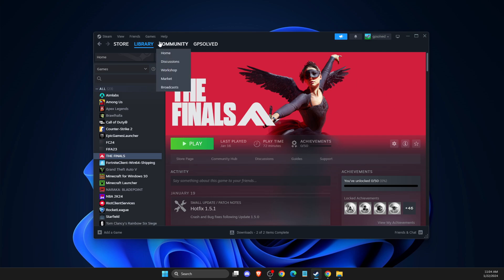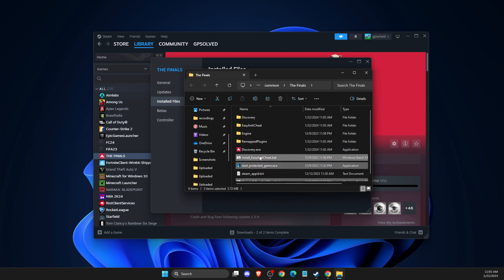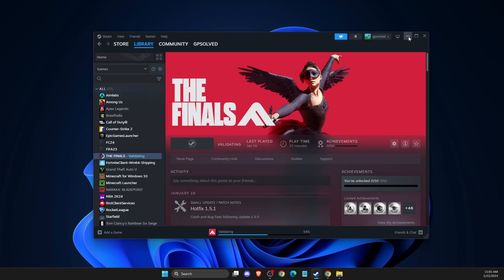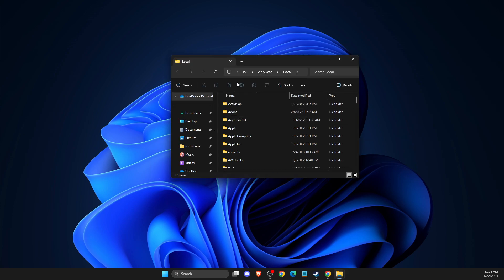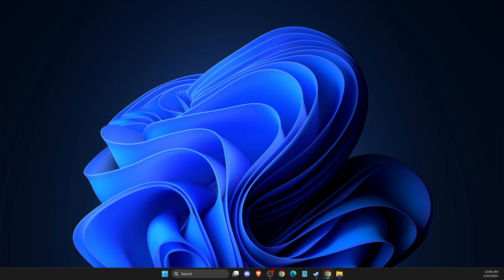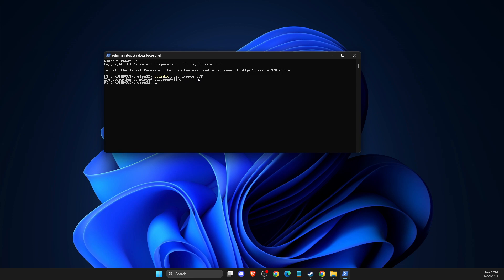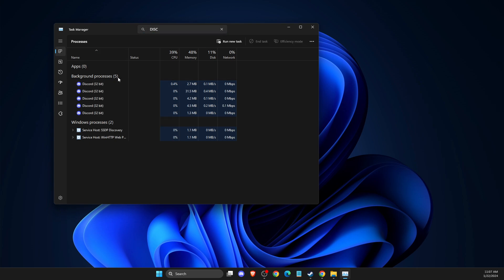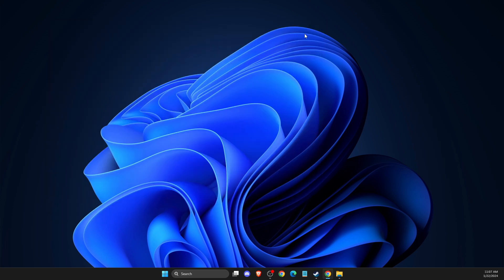Fix The Finals An Internal Anti Cheat Integrity Check Failed - Full Guide 2025.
In this video I will show you how to Fix The Finals An Internal Anti Cheat Integrity Check Failed It's really easy and it will take you less than a minute to do it!